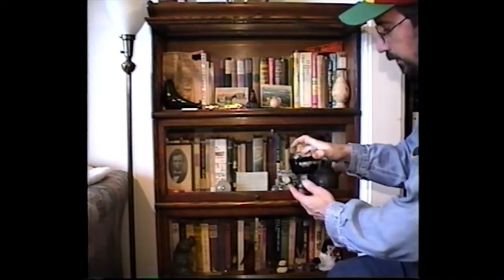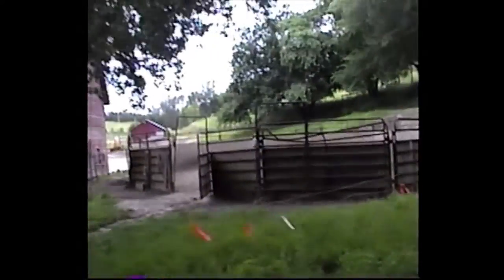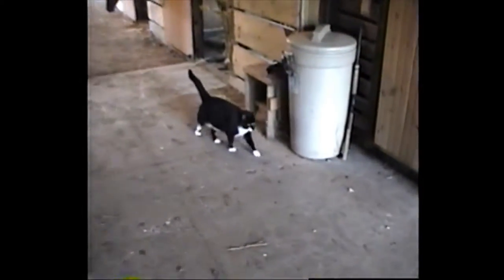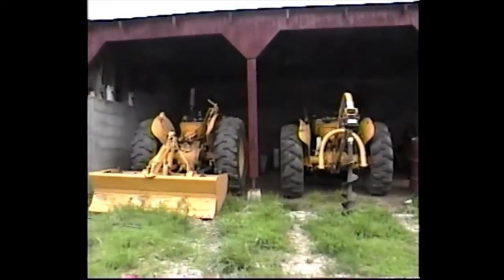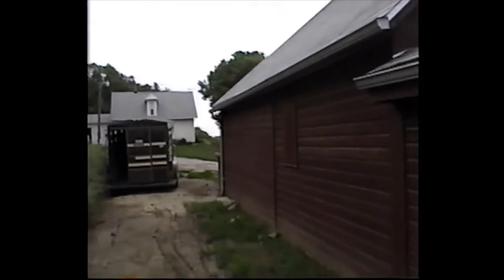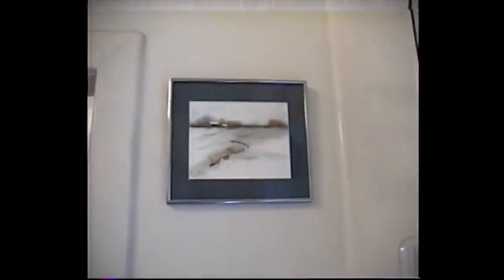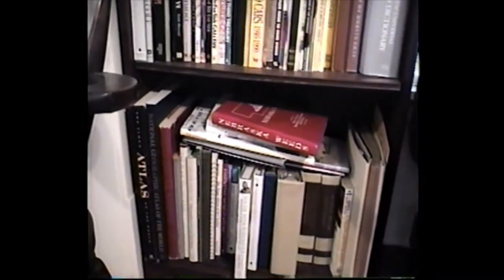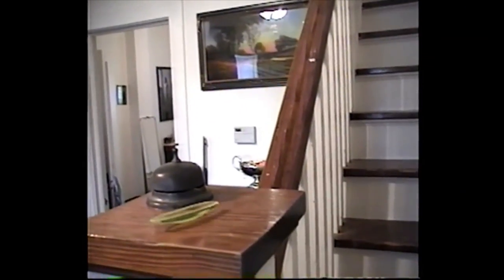Paul's farm tour part1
Paul and Colleen Hamer's farm circa 2005.  See also "Paul's farm tour part 2"